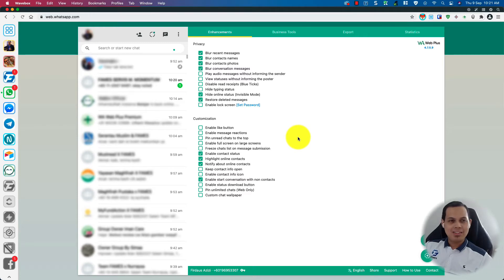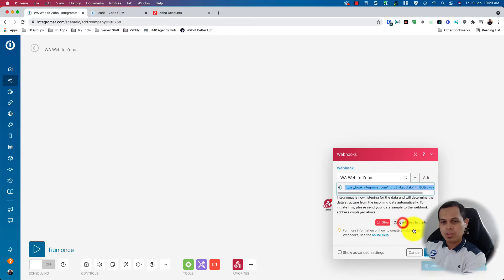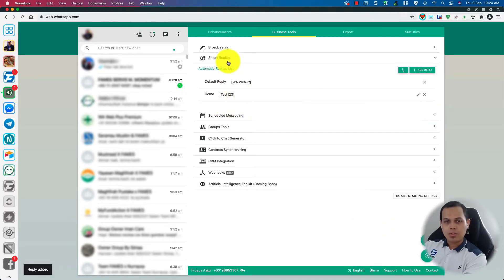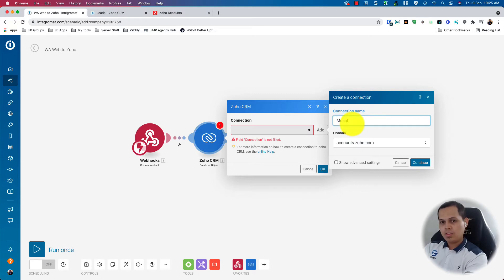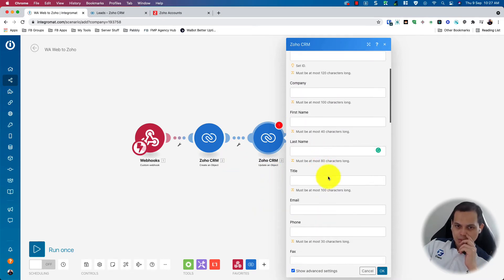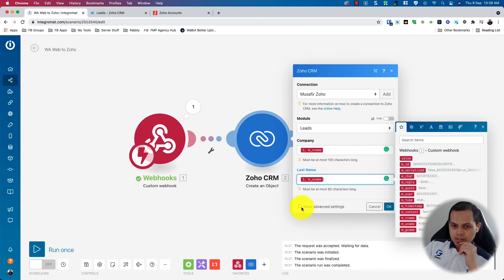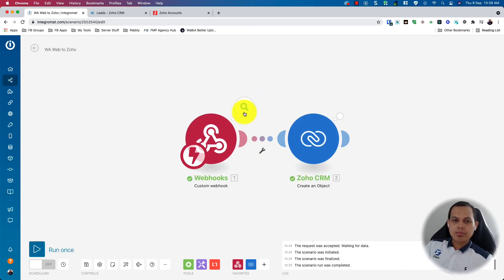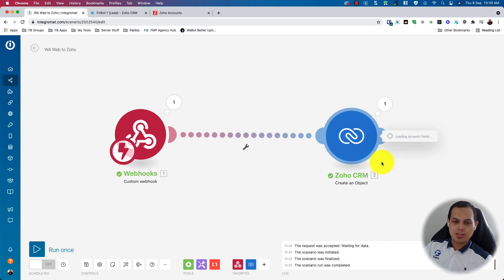How To Create Leads From WhatsApp In Zoho CRM via WA Web Plus and Integromat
In this video you will learn how to automatically create leads in Zoho CRM from WhatsApp, using WA Web Plus (Chrome Extension) outgoing webhook.

I am using Integromat as a connector to pass and process the data to Zoho CRM.